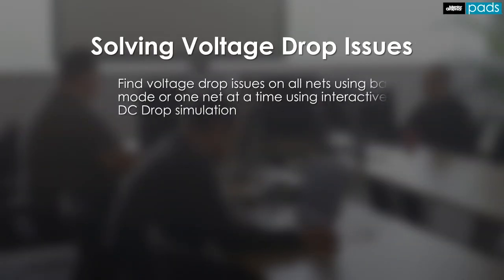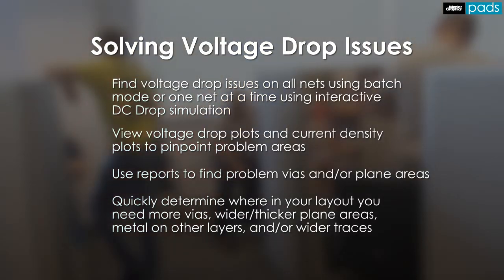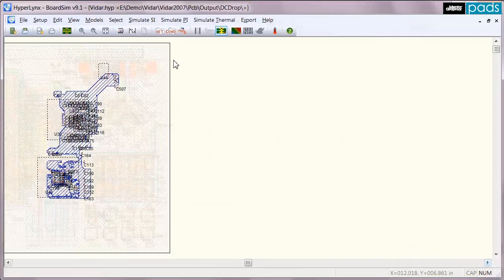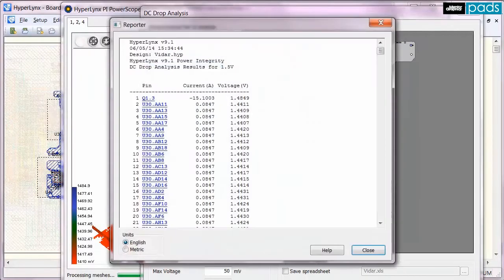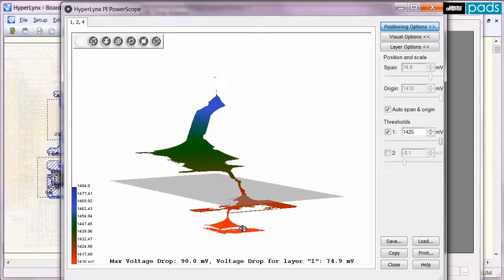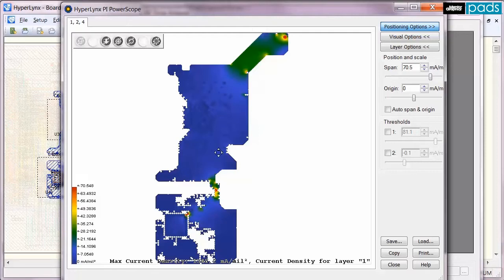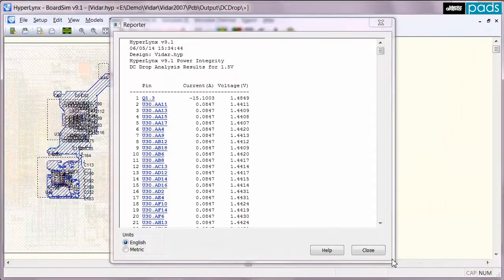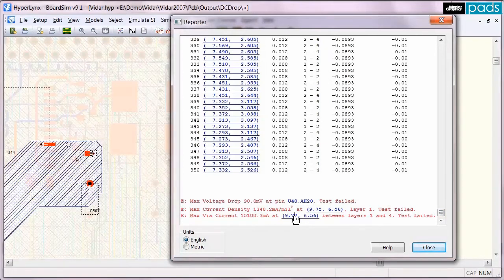Solving Voltage Drop Issues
Voltage drop issues on a PCB can be easily identified using power integrity analysis. All the power nets can be examined for voltage drop issues based upon expected current draws.  Analysis results are presented in both graphical and report form – allowing you to quickly pinpoint problem areas in the design.  You can find out precisely if certain areas require more stitching vias or more copper to meet your current demands.